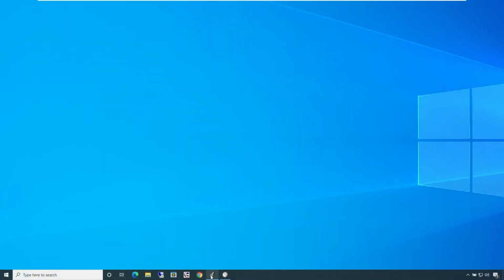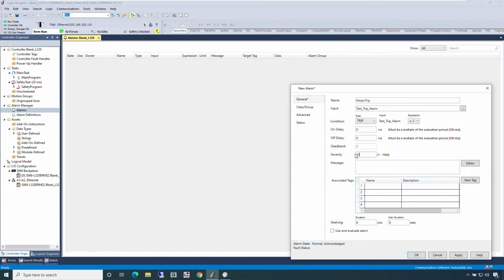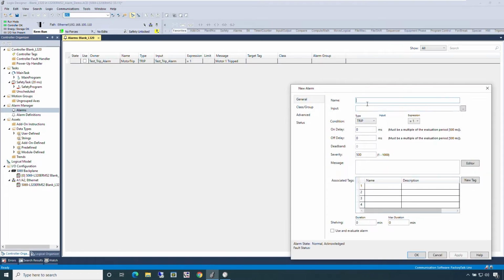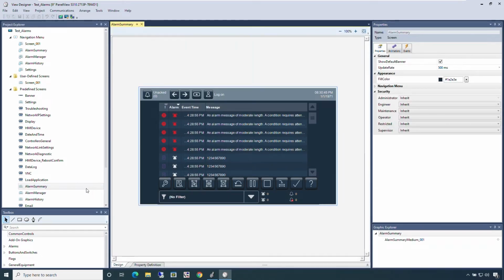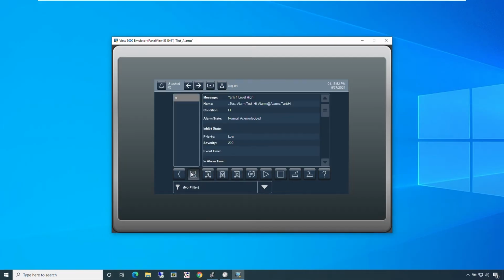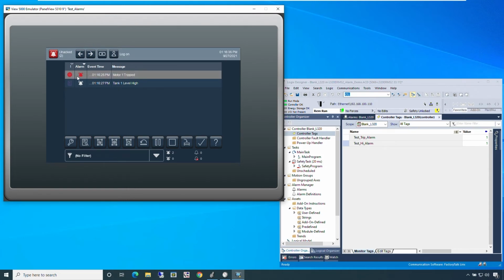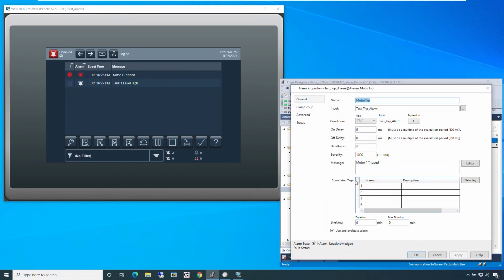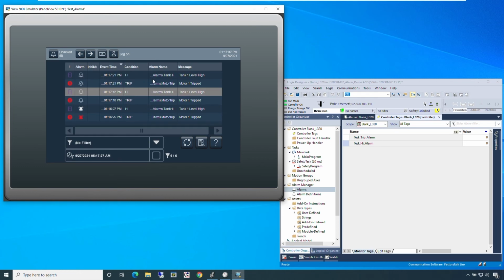Panel View Alarm Setup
Product Specialist James Eames discusses how to setup tag based alarms for a Panel View 5000 HMI from Rockwell Automation.